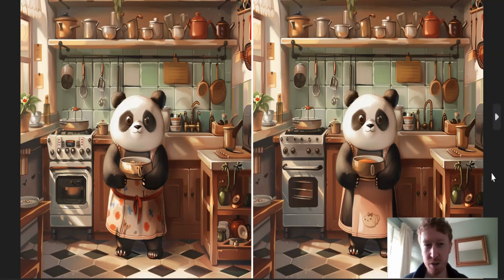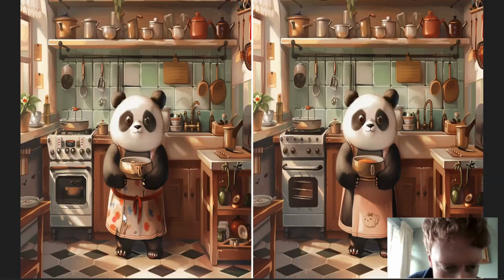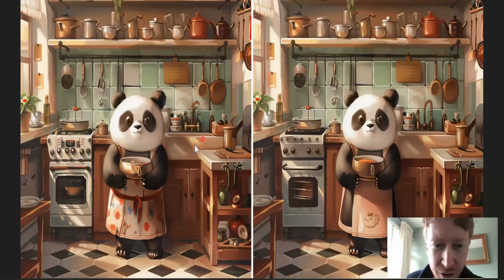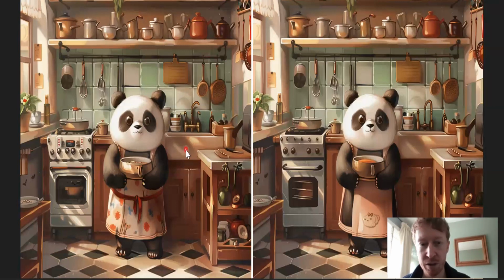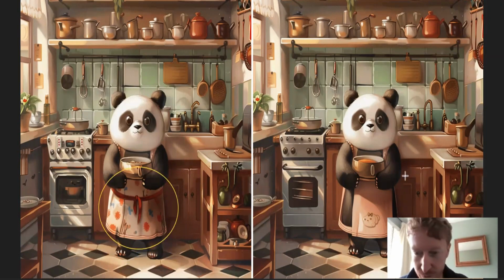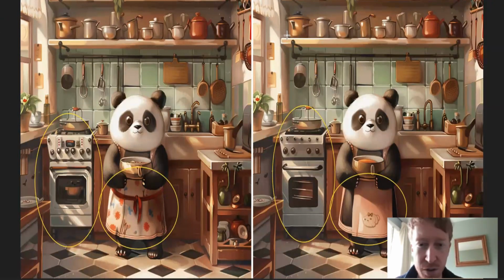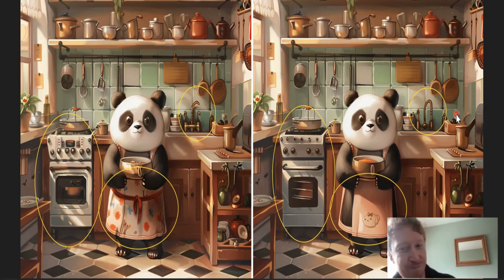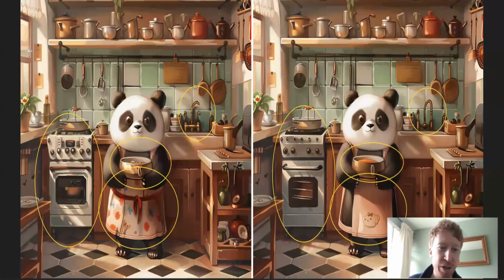Learn English Vocabulary - The Kitchen (Comprehensible Input)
Learn English vocabulary with this comprehensible input video about the kitchen.

Click here to take private classes with James

*Check our website filled with comprehensible input videos in English: Englishsponge.com*